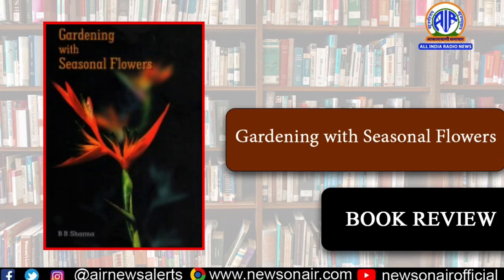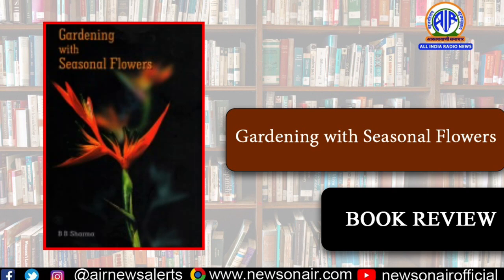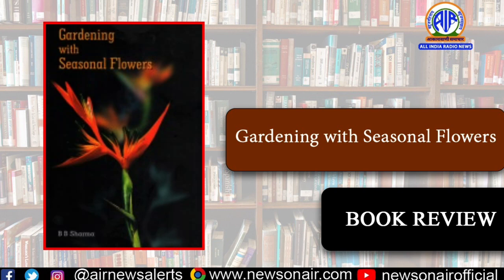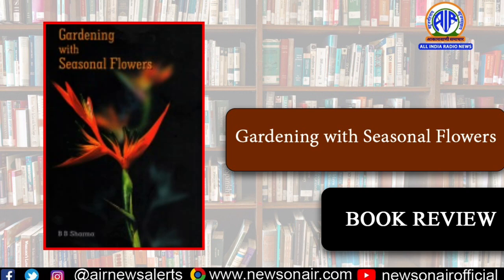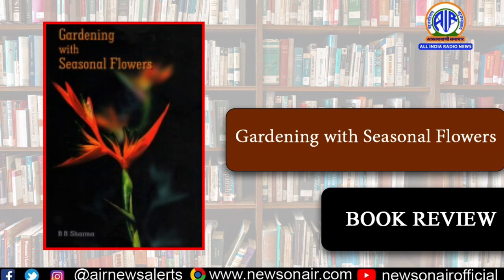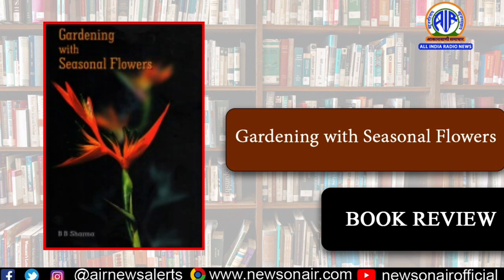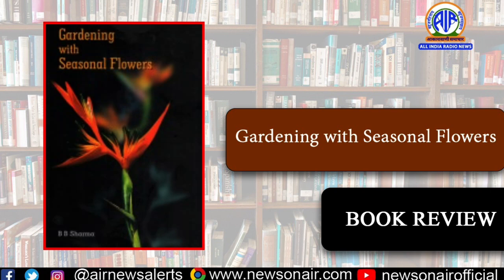Gardening with Seasonal Flowers Book Review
Book: Gardening with Seasonal Flowers
Author: B.B. Sharma
Editor: P.S. Madan Kumar
Reviewer: Apoorva Upreti
Publisher: Publications Division